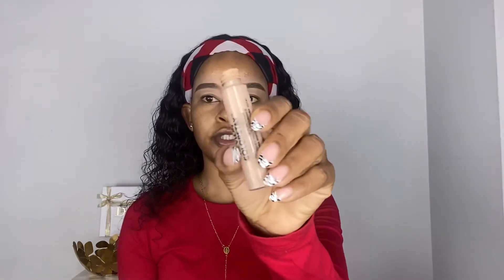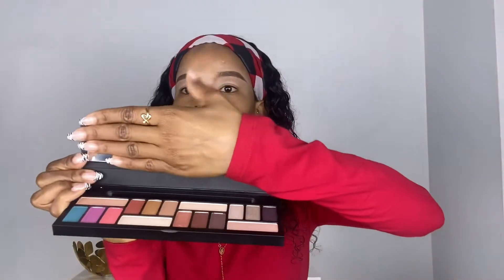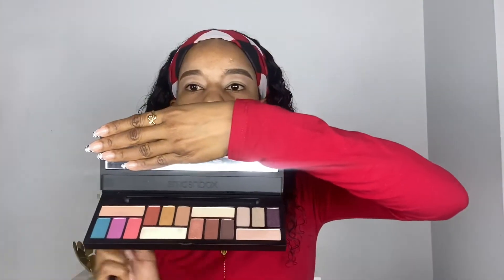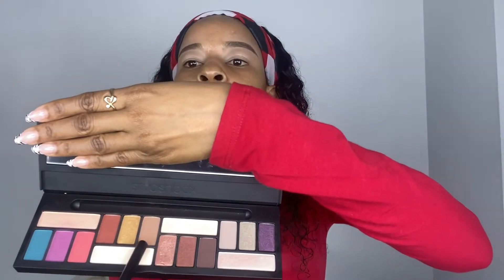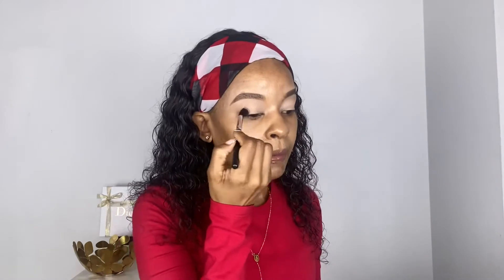How To Achieve a Radiant Valentine’s Look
Hey everybody 😊 In today’s video am showing you  how to create a fresh,  glowing Valentine’s makeup look. Hope you enjoy watching. Thank you all 🙏🏽

Products Used:

Fenty Beauty  soft matte
Loreal True Match Foundation ( gold hone )
Revlon colorstay concealer (medium moyen )
Laura mercier setting powder
Maybelline blush
Mac retro matte liquid lip colour( feels so grand ).
Catrice eye pencil
Smashbox L.A. Cover Shot Eye Palette
Mac pre + prime setting spray

Background Music